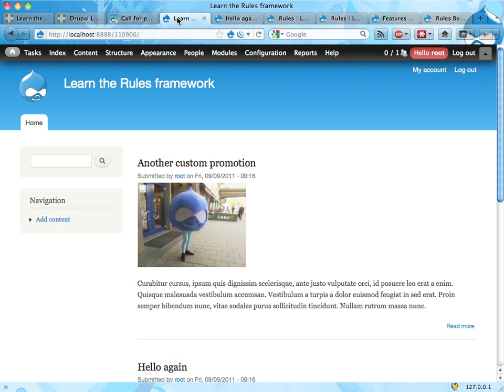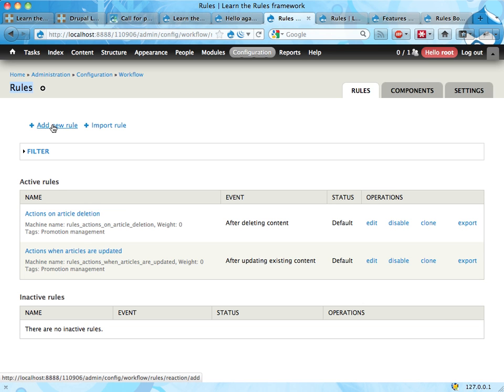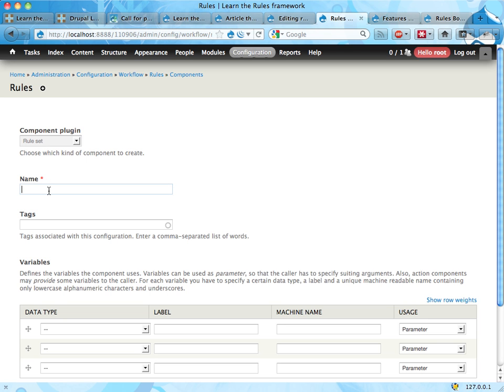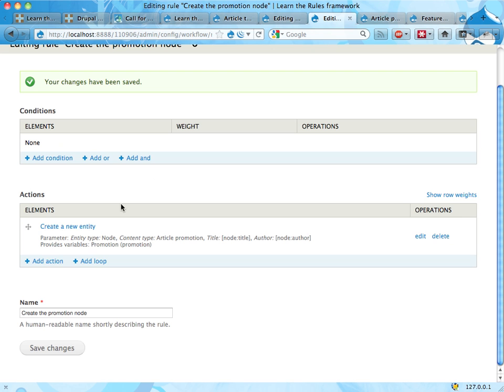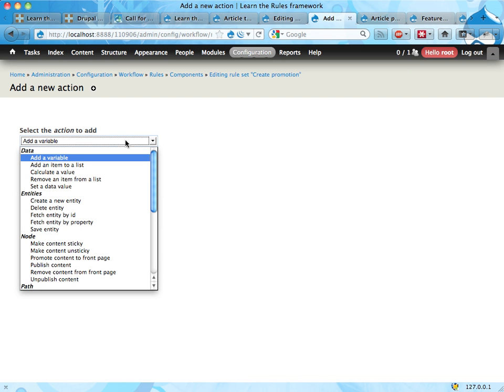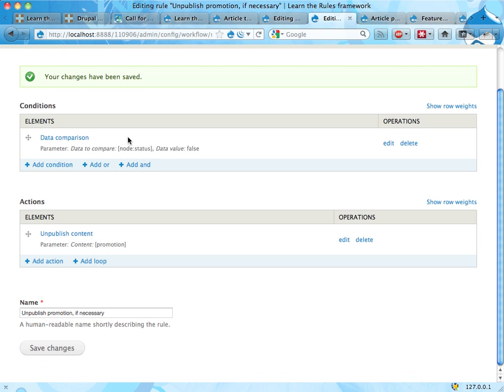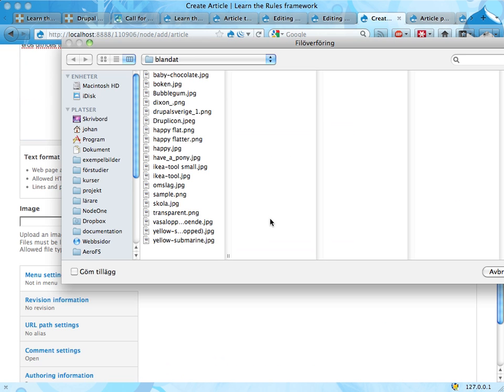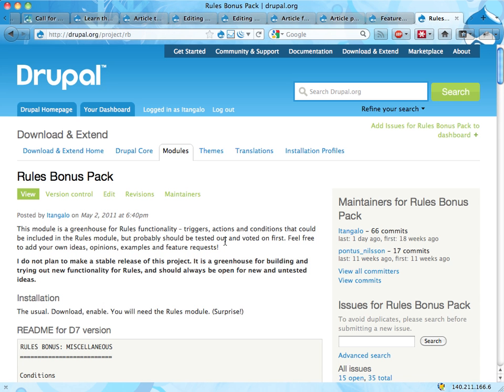learn the rules framework part 11 -- automatically create promotions